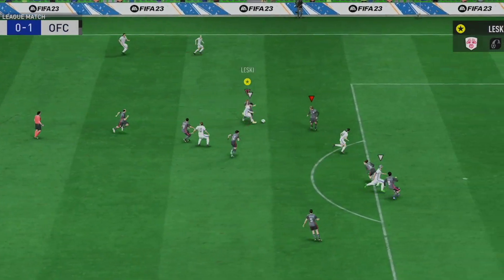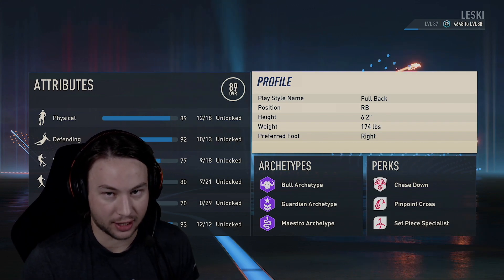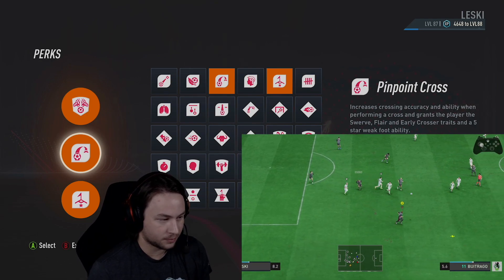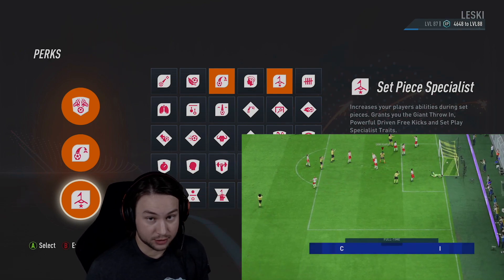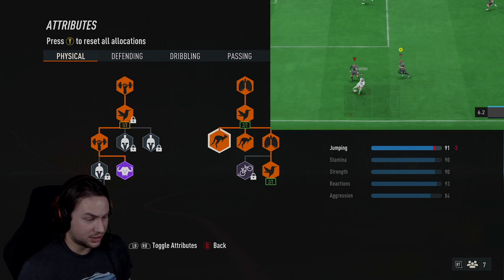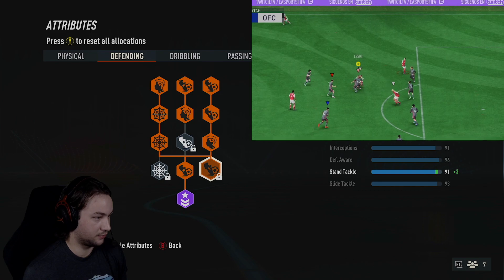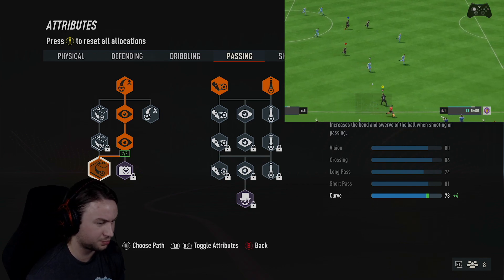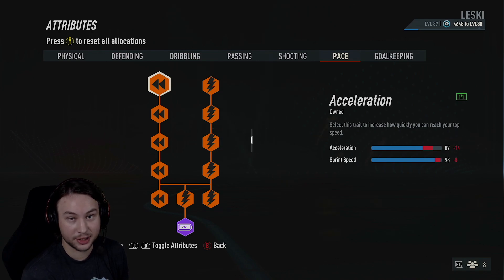BEASTLY DEFENSIVE FULLBACK BUILD in FIFA 23 PRO CLUBS!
This RB/LB build is a MACHINE in FIFA 23 PRO CLUBS!

Source: mixkit.co